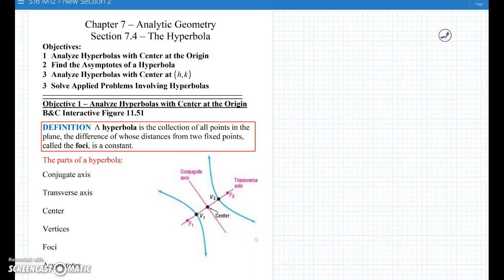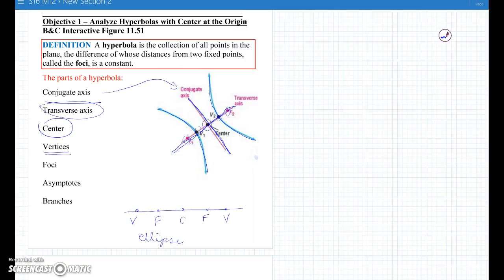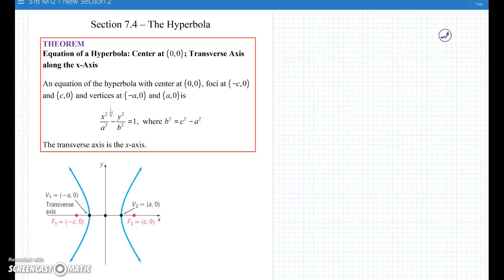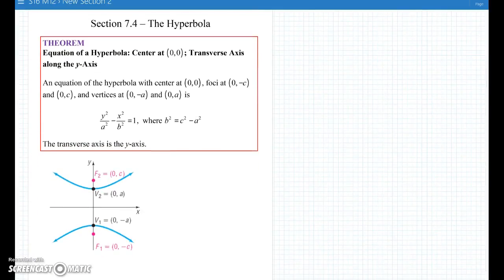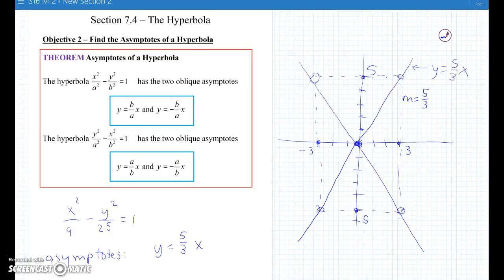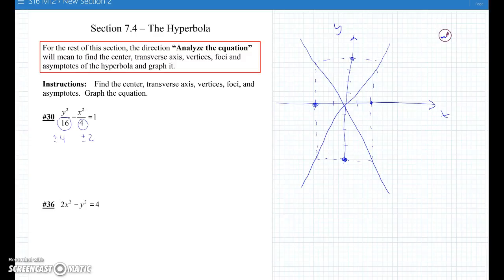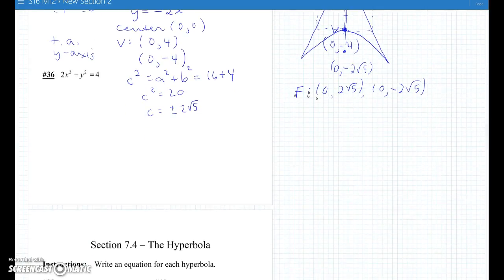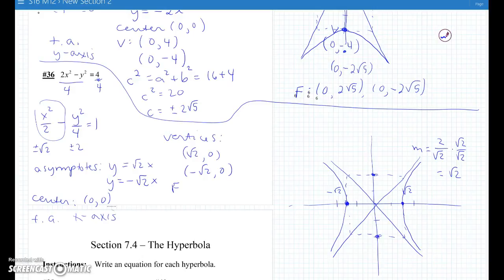Math 12 Section 7-4 Hyperbolas Part 1